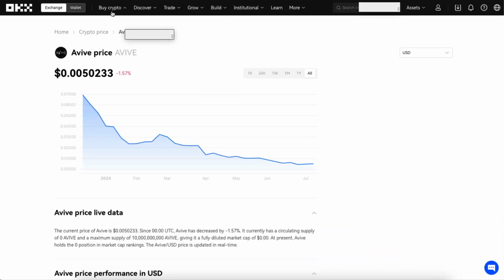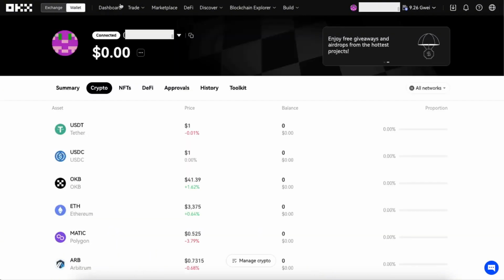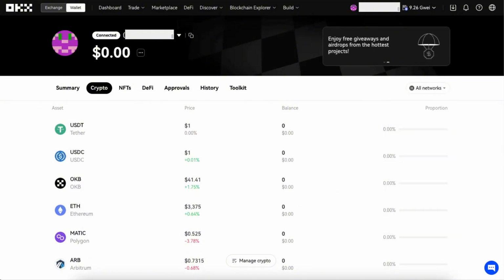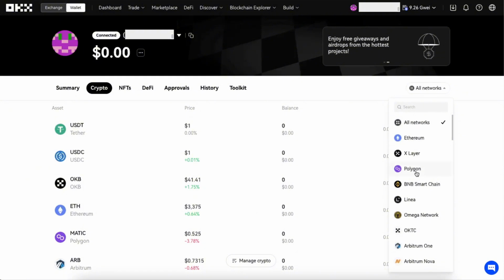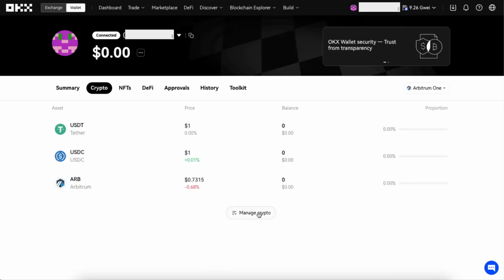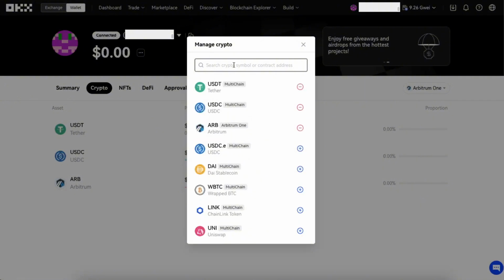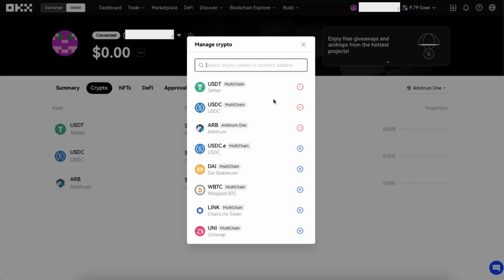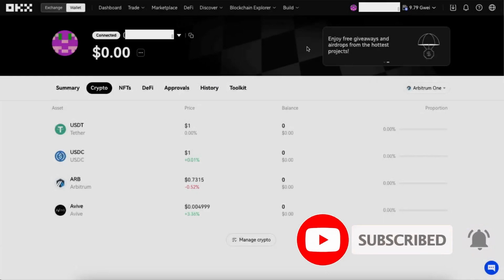How To Add AVIVE On OKX Wallet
In this video I show you How To Add AVIVE On OKX Wallet!